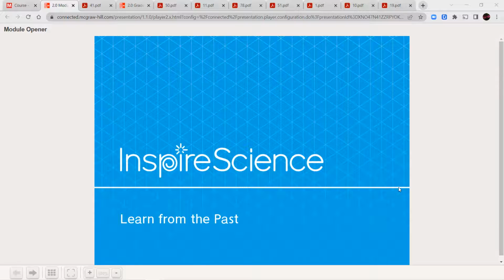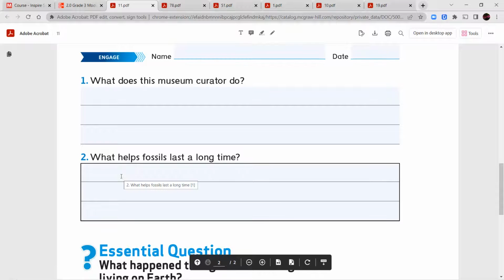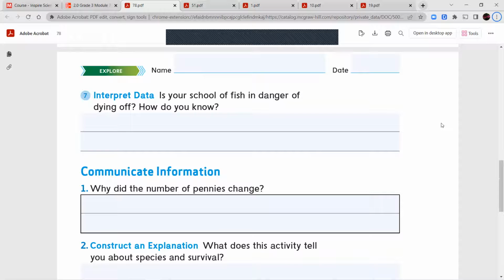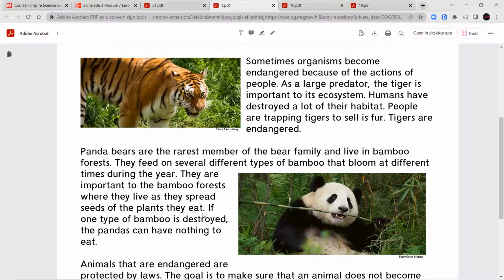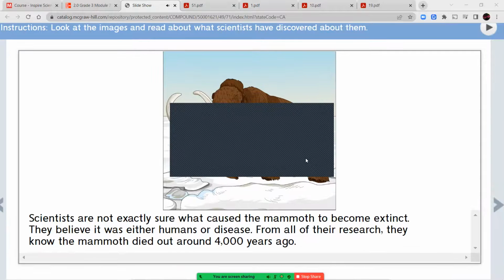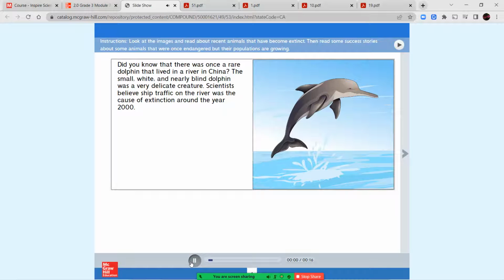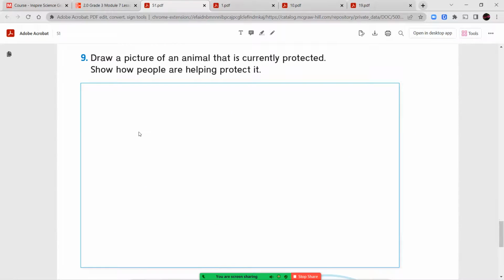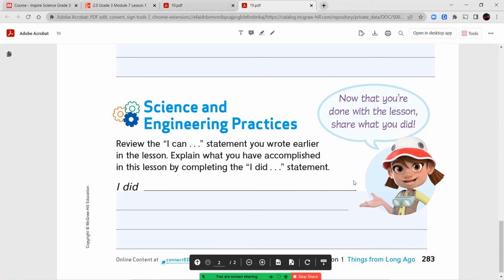3rd Science 7.1: Things from Long Ago